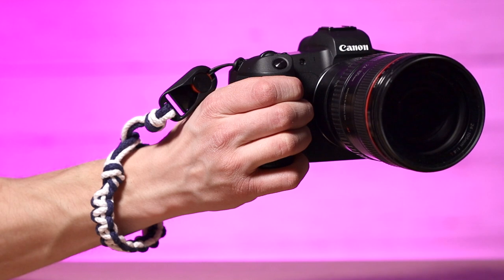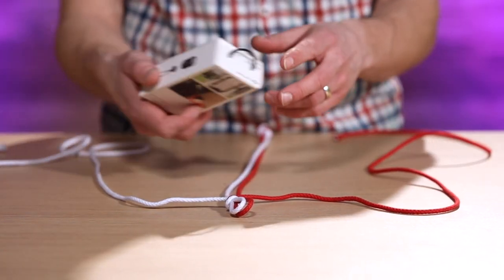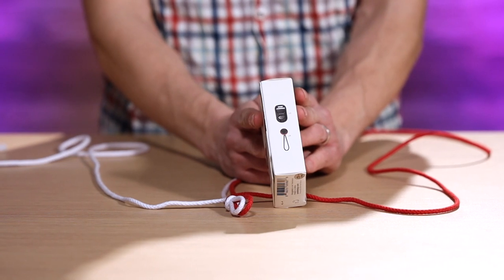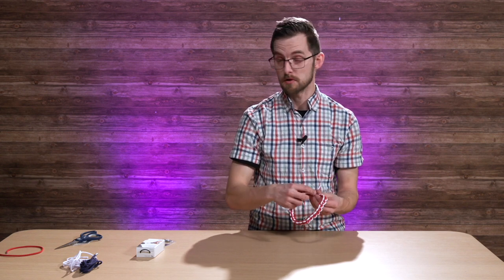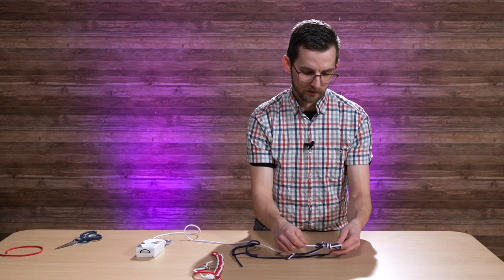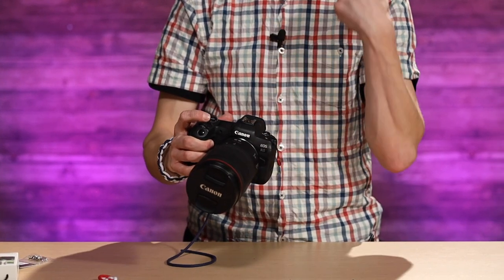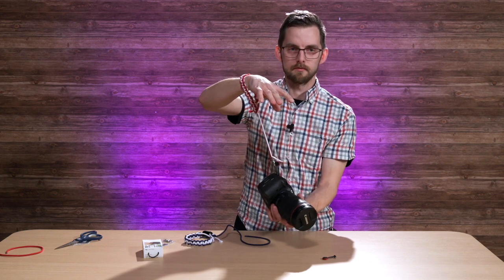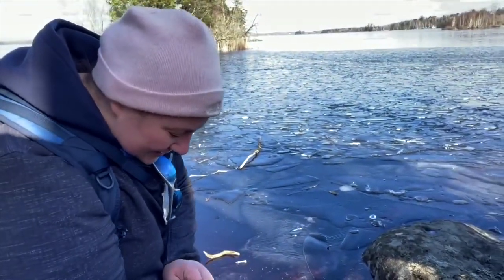DIY: Wrist strap for your camera